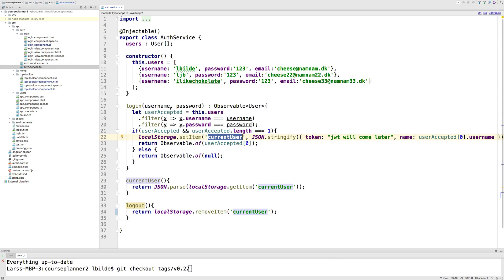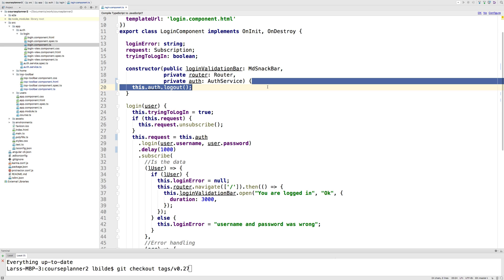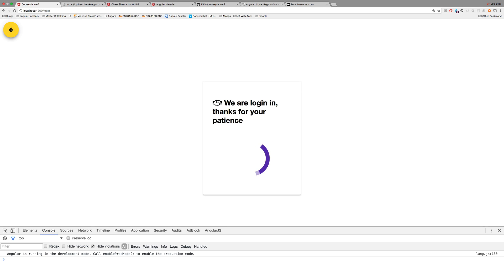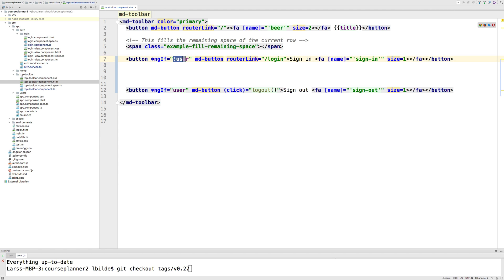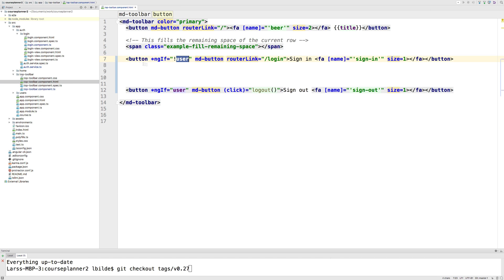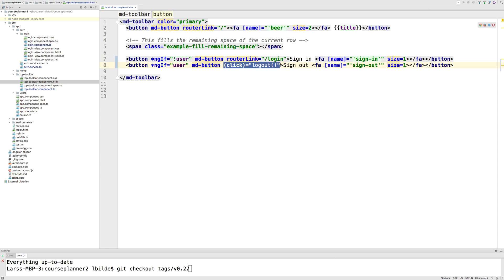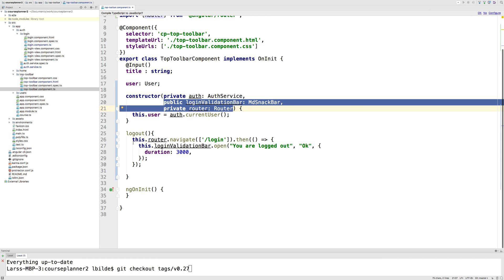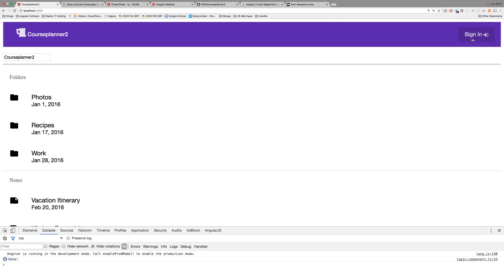Adding signin and signout to top toolbar